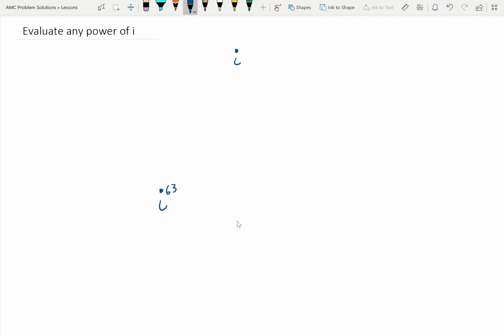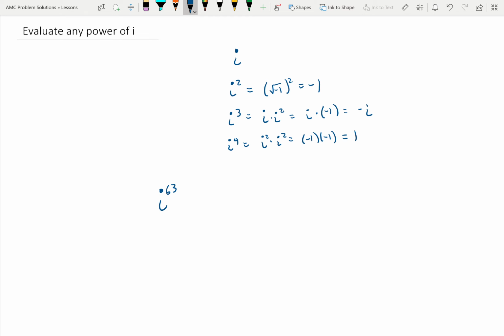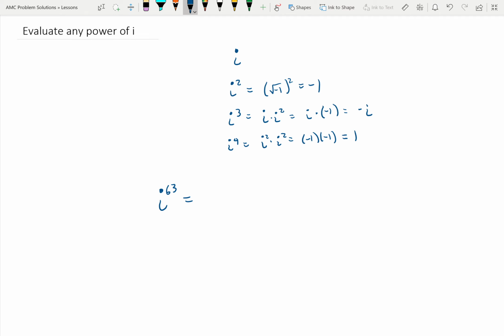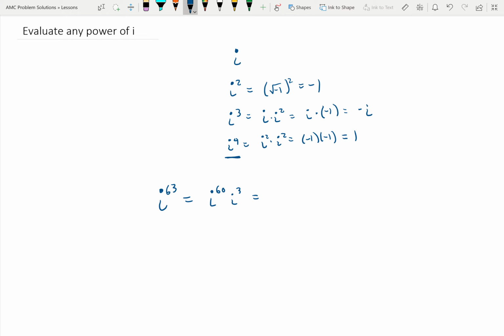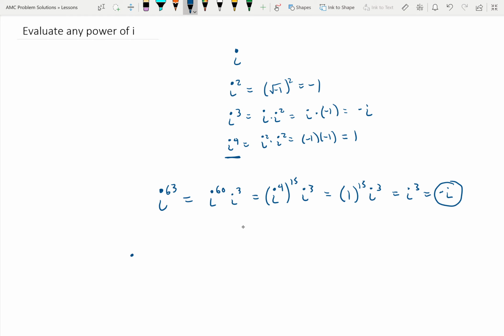How to evaluate any power of i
We can evaluate any power of i by knowing the first four powers of i.